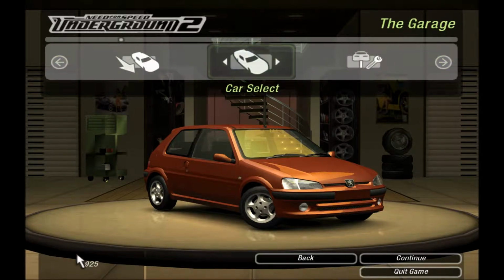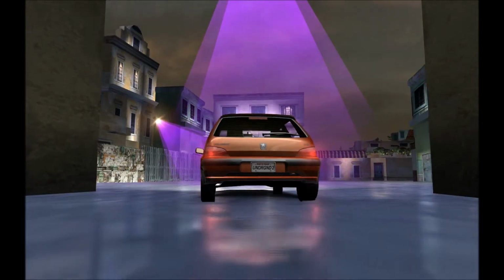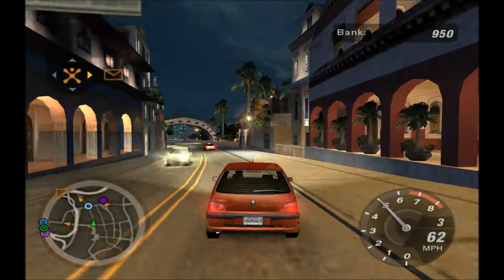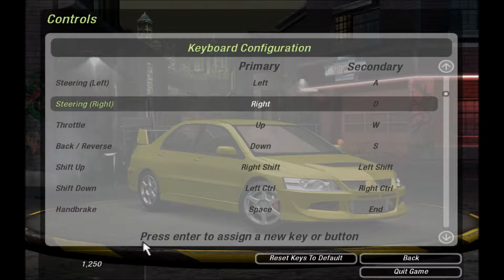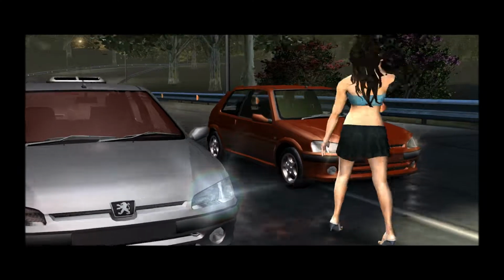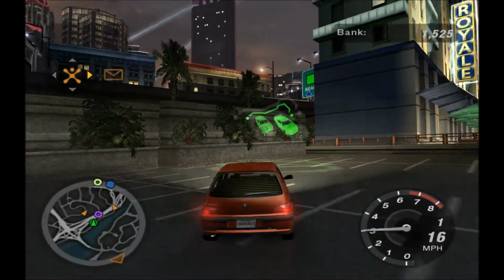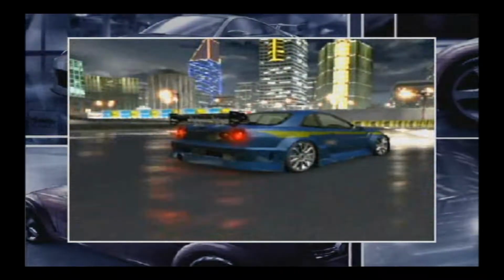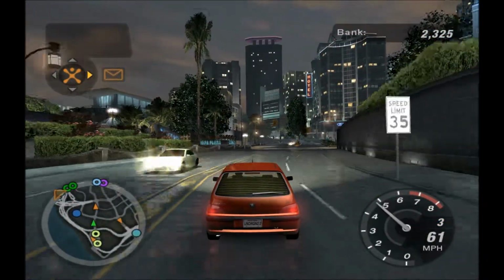Need For Speed Underground 2 Let's Play Episode 2 Peugeot powerrr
sorry for the crackily bit in the beginning